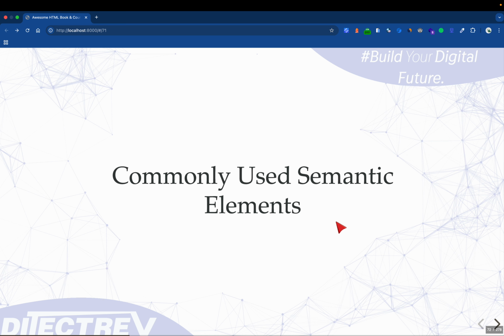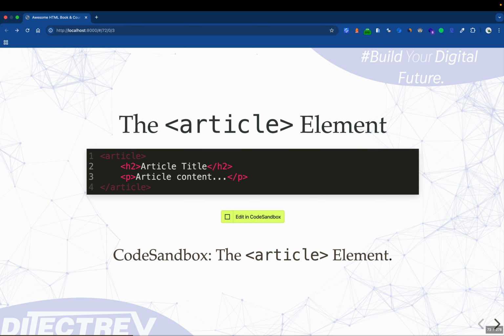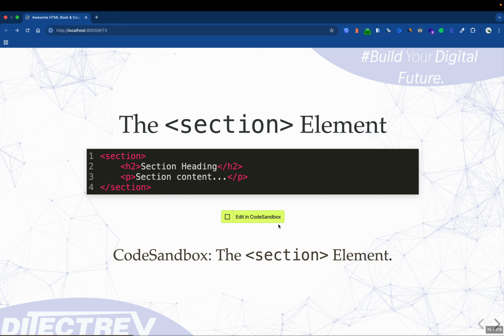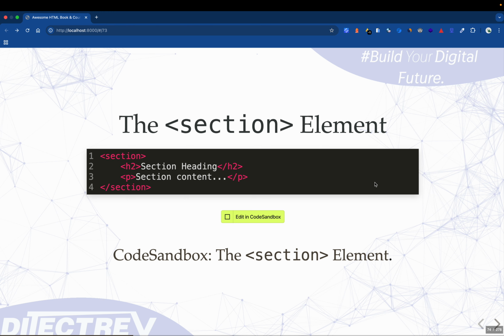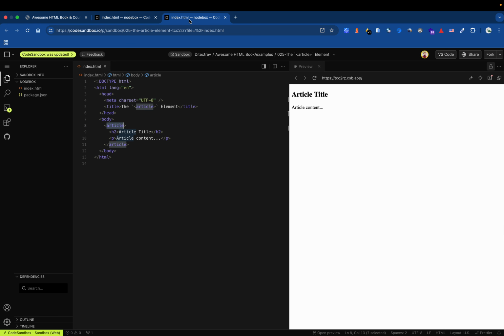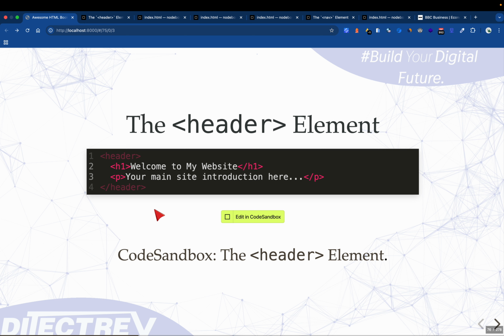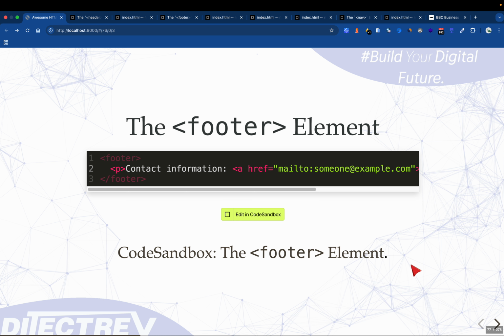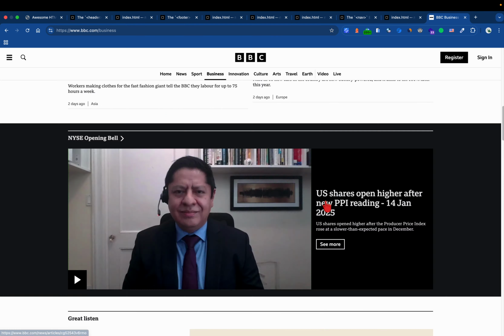📚 Awesome HTML Course: 30. Commonly Used Semantic Elements